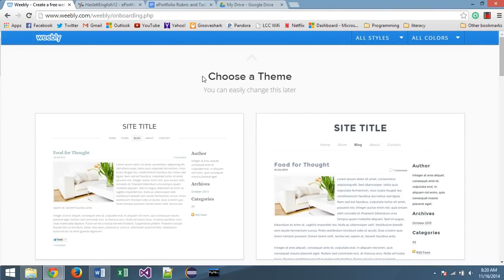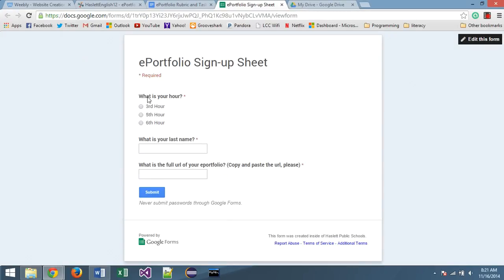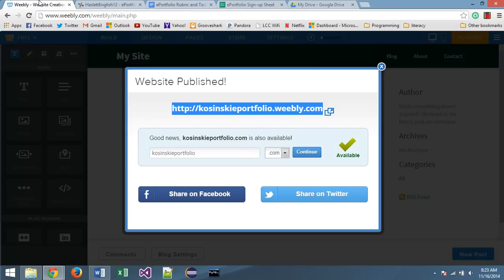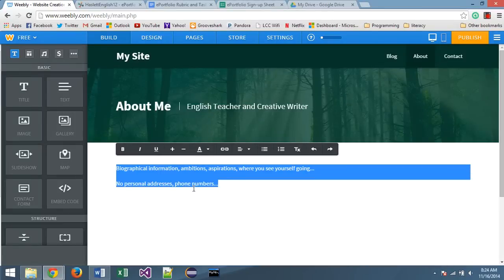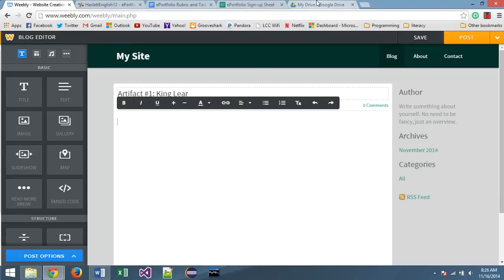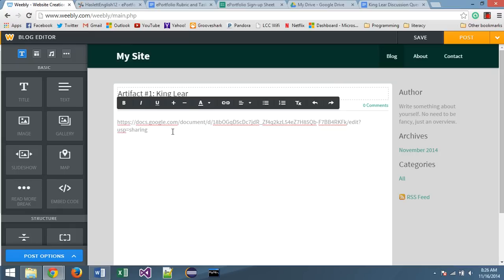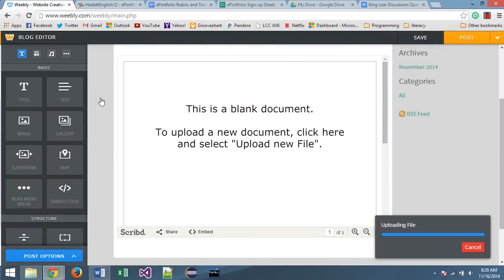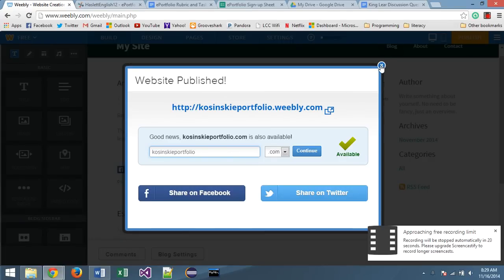How to Create a Weebly (ePortfolio Project)